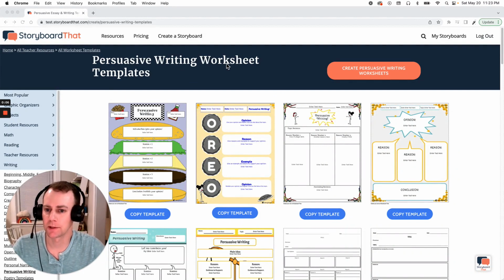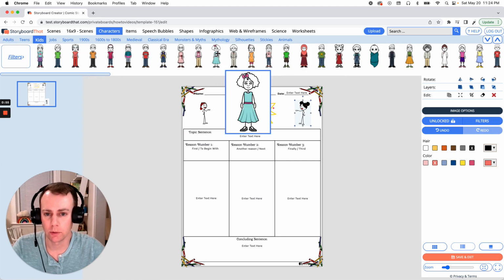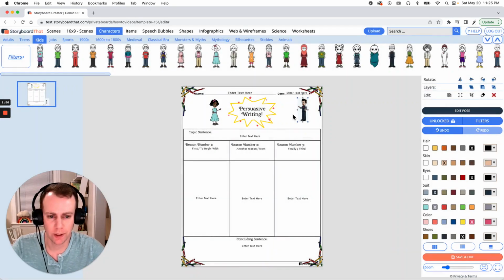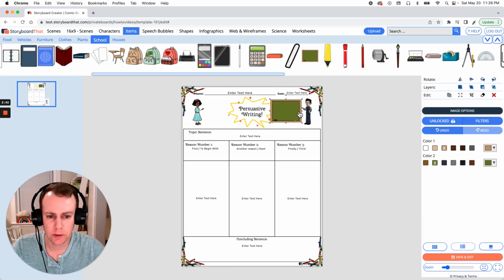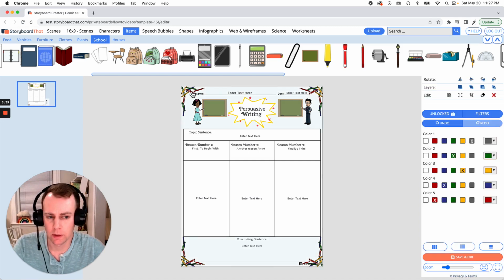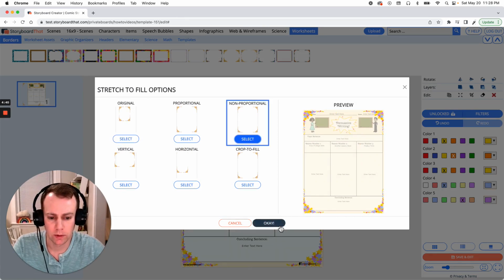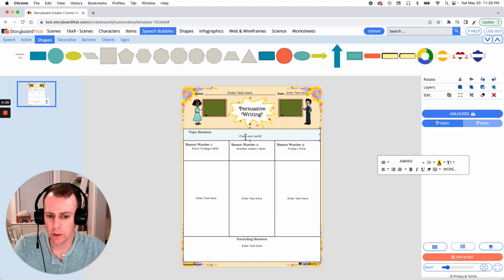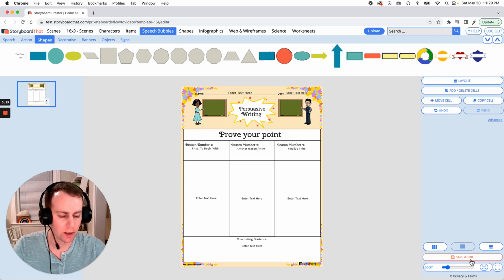How to make Persuasive Essay Worksheet in the Storyboard Creator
Eric will teach you how to make a Persuasive Essay Worksheet in the Storyboard Creator.